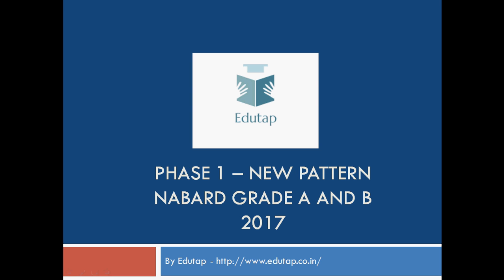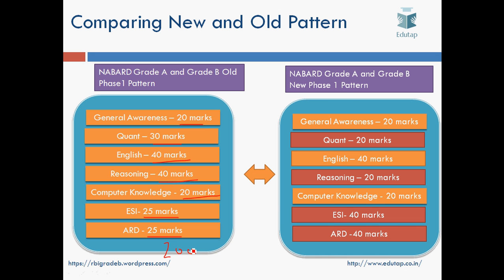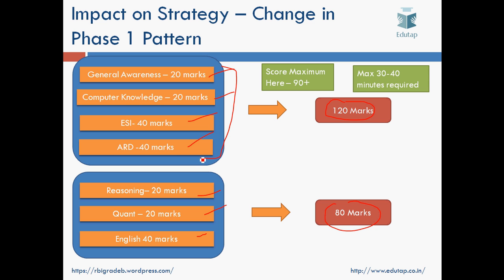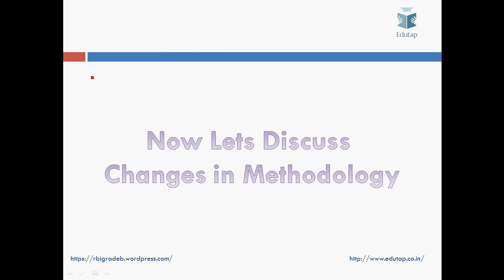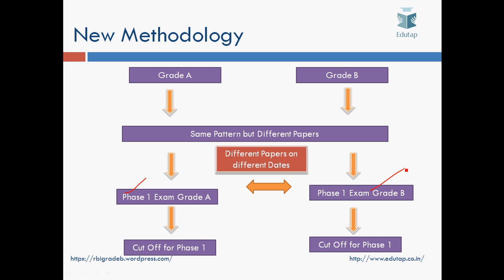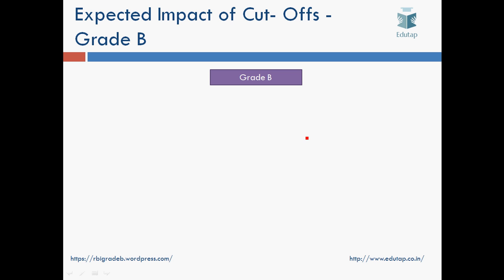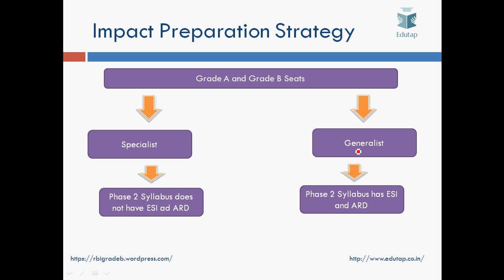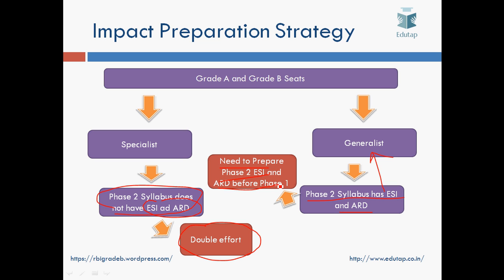NABARD Grade A and Grade B 2017- New Phase 1 Pattern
This Video shall help you analyze the new phase 1 pattern for NABARD Grade A and Grade B exam. You will get to the impact of changed pattern on Strategy, Cut-Offs, Difficulty Level etc.